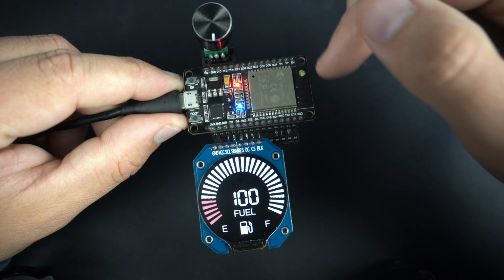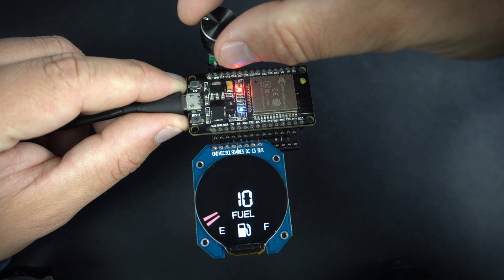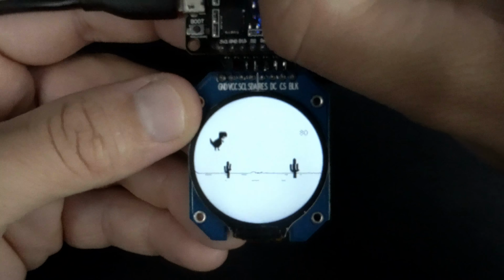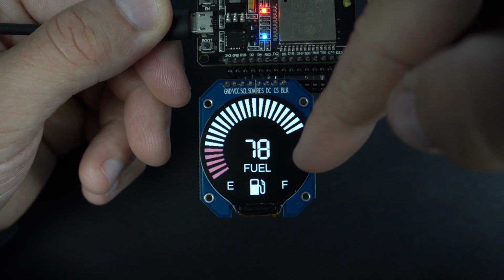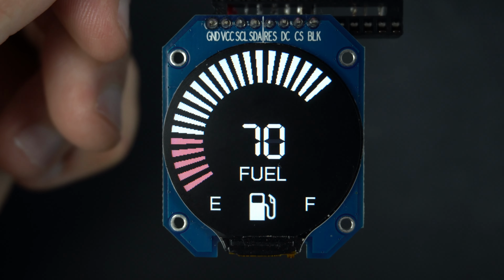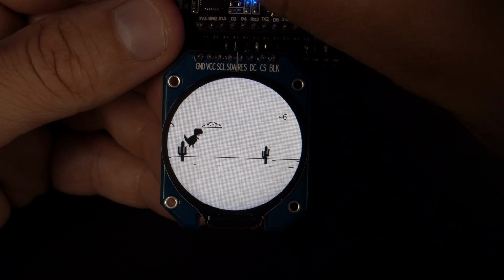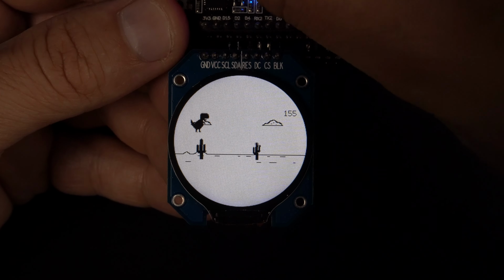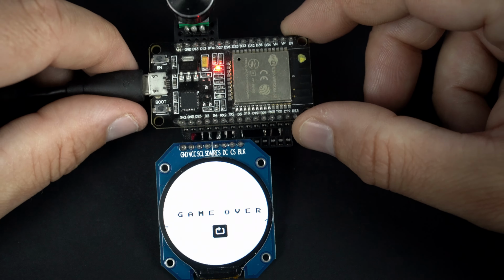No Fuel Game? (Fuel Gauge and T-Rex game) on ESP32 and round TFT Display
I made fuel gauge for this great round display (GCA01). Fell free to use it if you need something like this. I also adopted my old code for T-Rex game so now you can play it on this display. On my channel you can find other videos related to this display